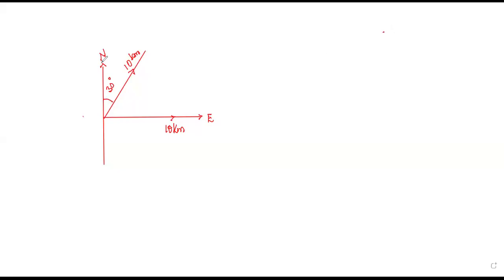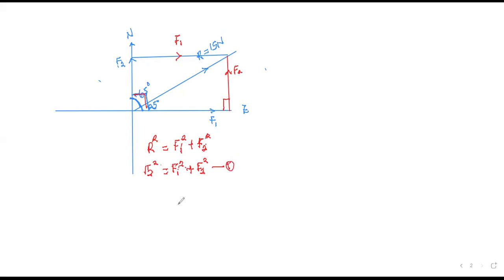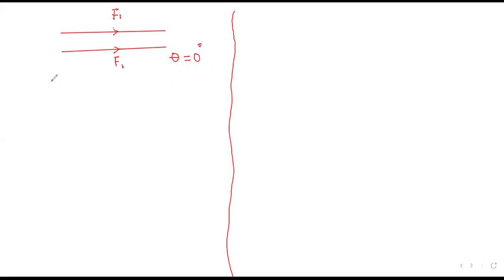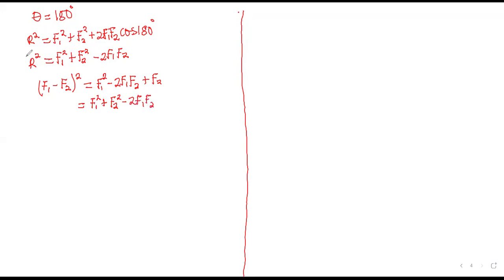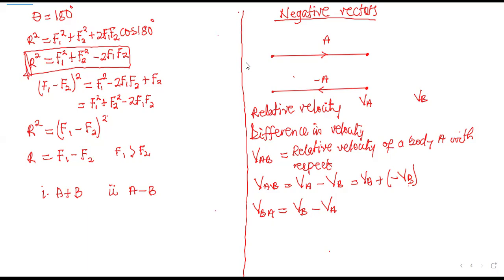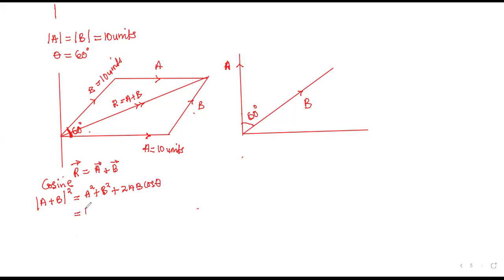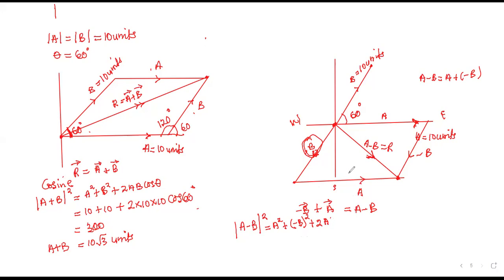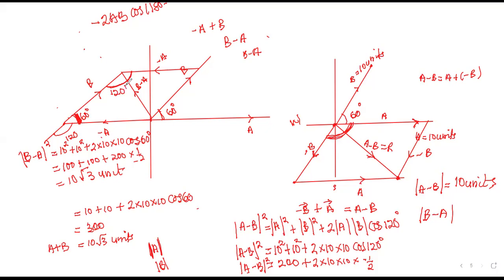Resultant of two vectors inclined at any angle continued.